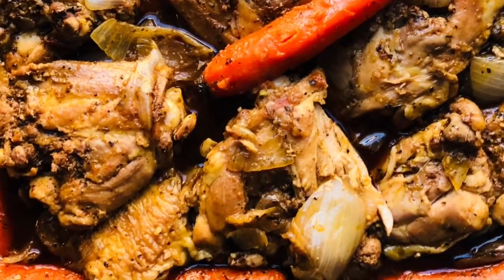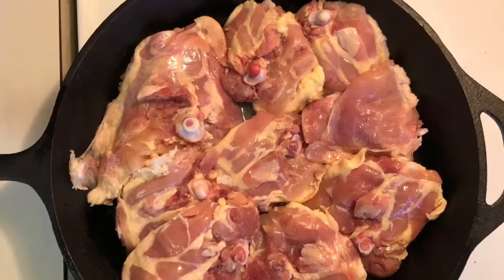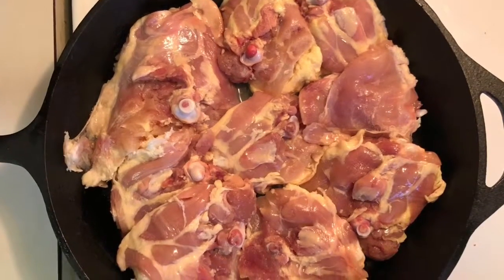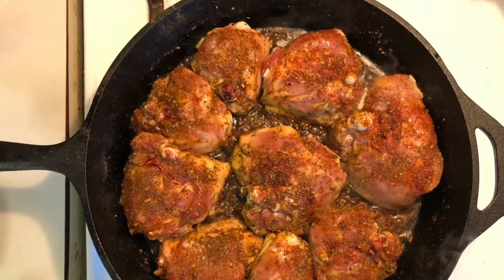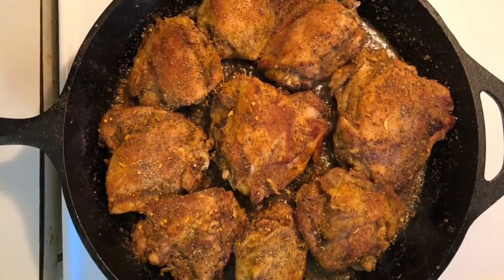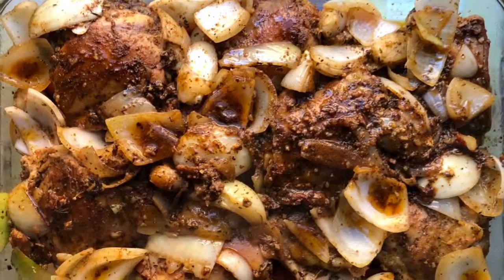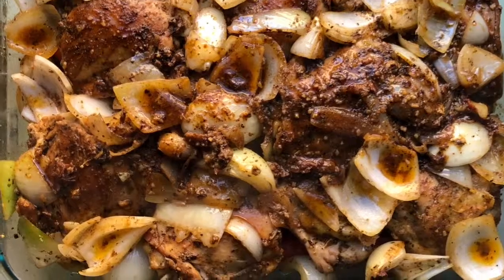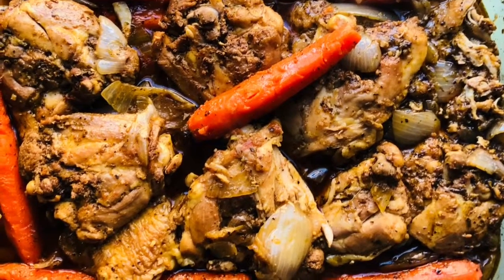Sweet Baby Jesus! Amazing Grace Baked Chicken Recipe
Follow along the picture video to learn how to prep a quick & easy meal for your family!
Also may be used for weekly food prep!